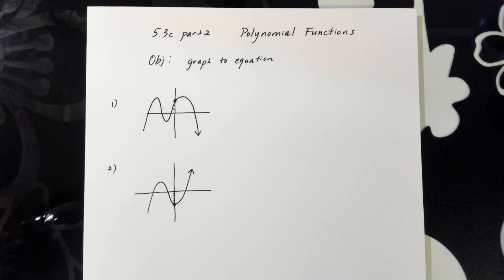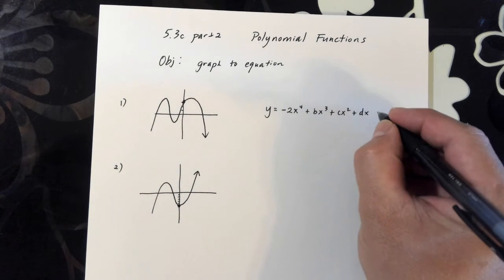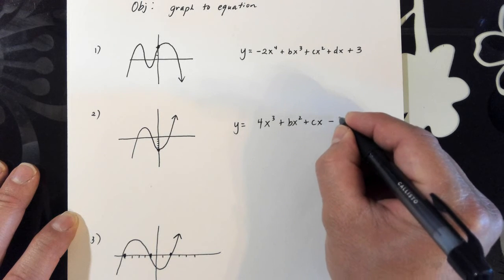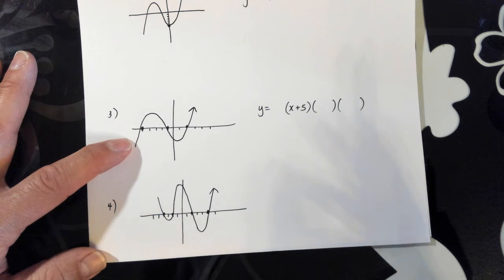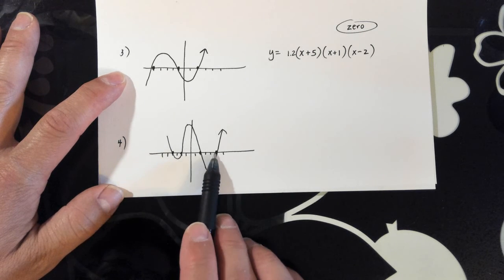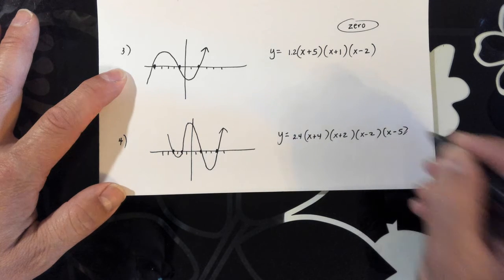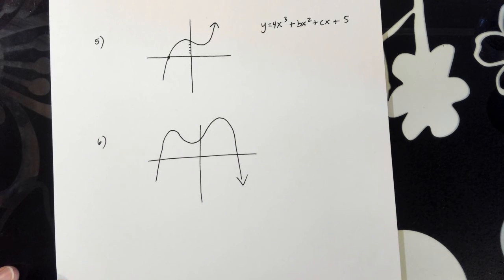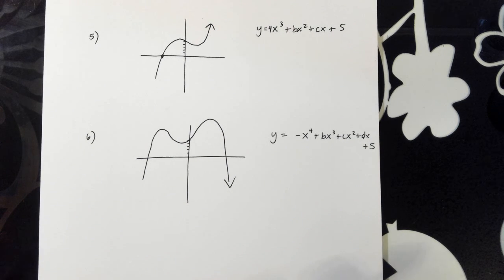5.3c part 2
If given a graph of a function, write equations in both standard form and factored form for the function